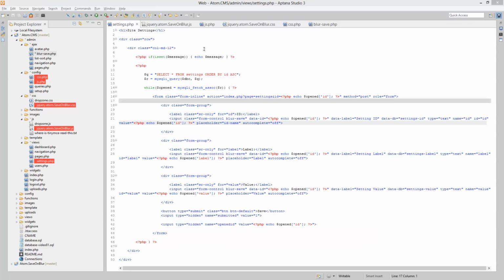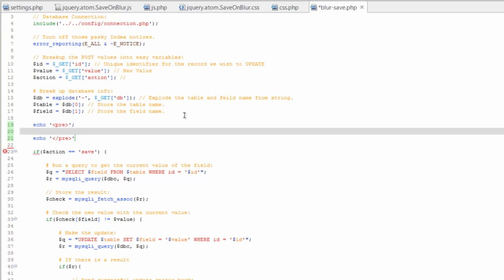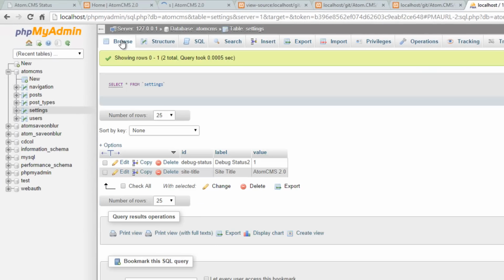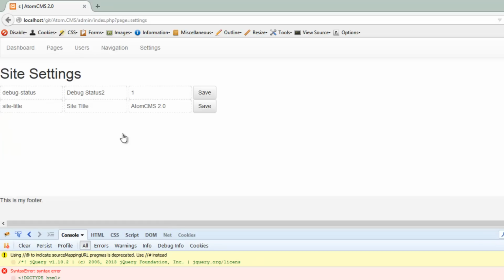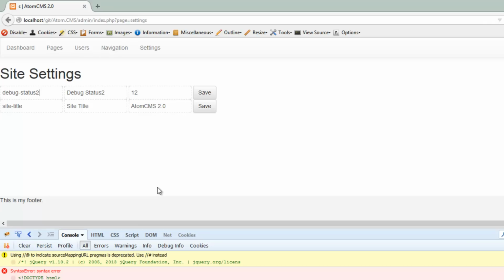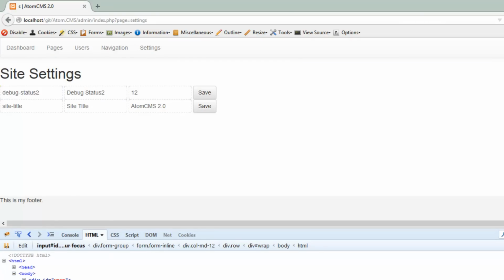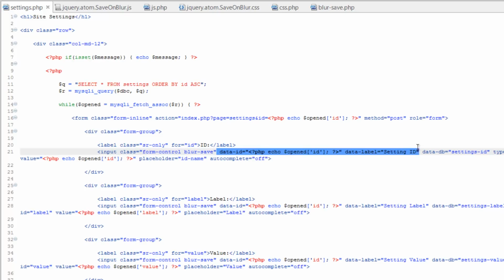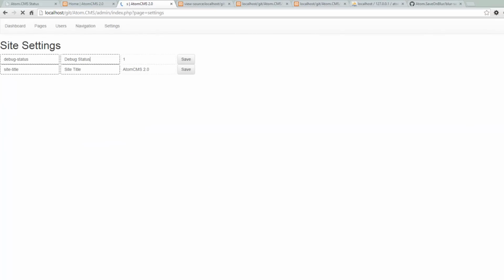Developing a Dynamic Website 2014 - Part 111 - Troubleshooting